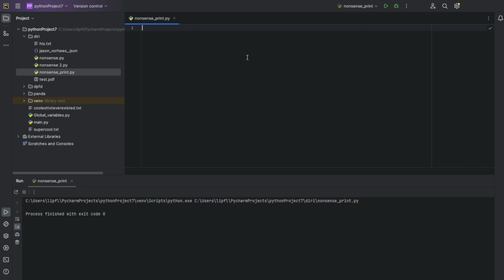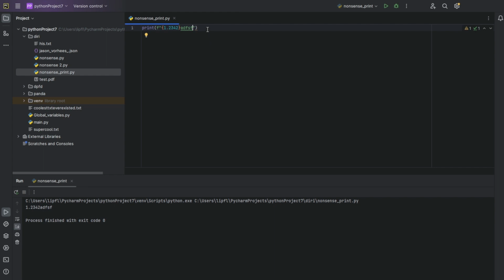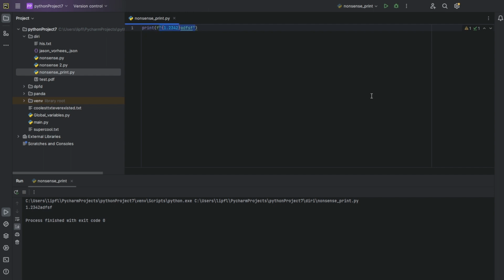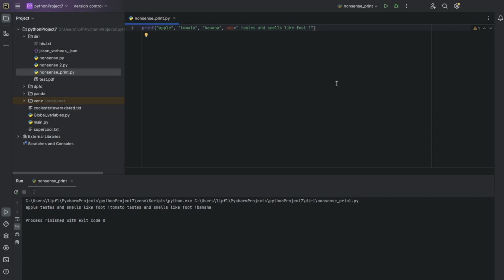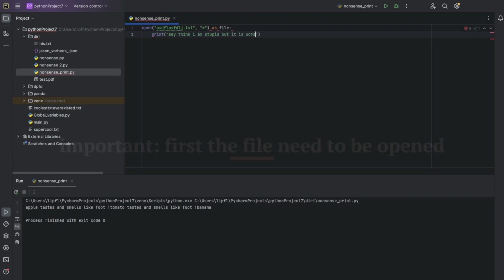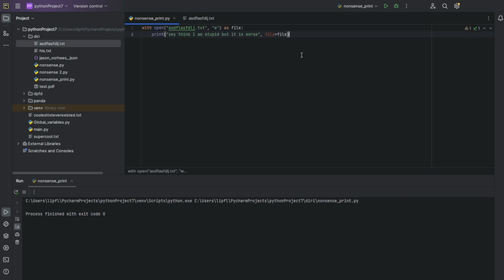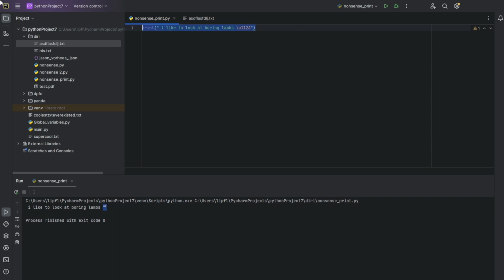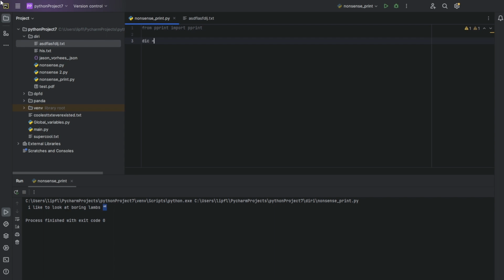5 Ways to use the print function in Python you probably didn't know yet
Okay i never thought i could make a 10 minute video about the print funciton Python never thinking it is that complex but here we are, i made  a 10 minute long video about the print function and while doing the video i remembered a lot of stuff regarding that function.

Thats the best about making tutorials :) You remember a lot of things.

Please leave a comment containing advice or feedback, see you.